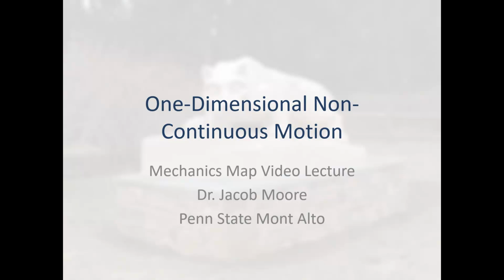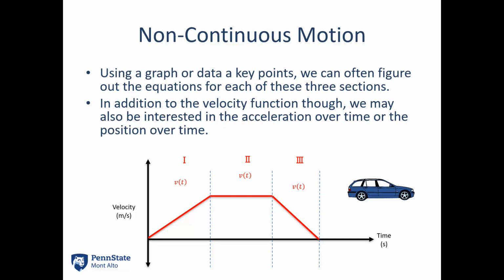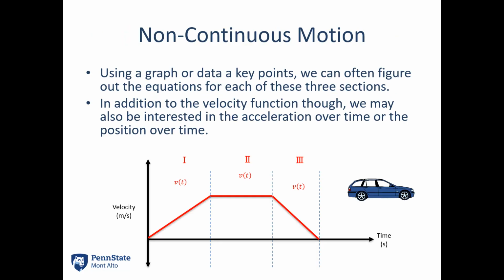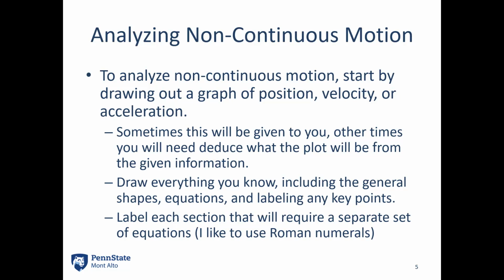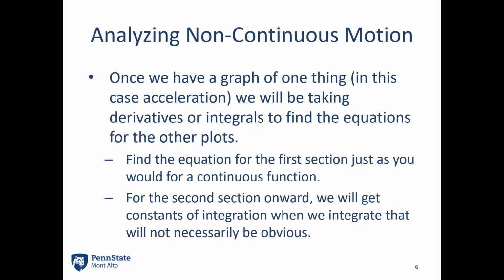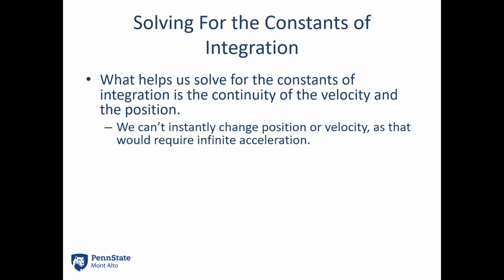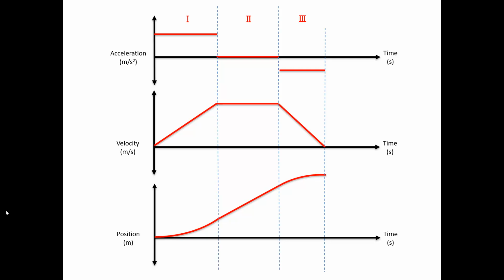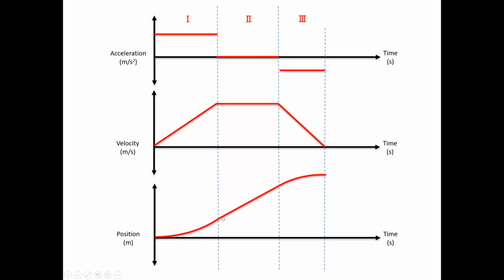8.2 One Dimensional Non-Continuous Motion - Video Lecture - JPM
The video lecture for section 8.2, One Dimensional Non-Continuous Motion. Delivered by Dr. Jacob Moore. Part of the Mechanics Map digital textbook (mechanicsmap.psu.edu)